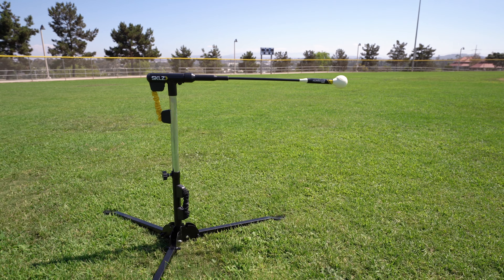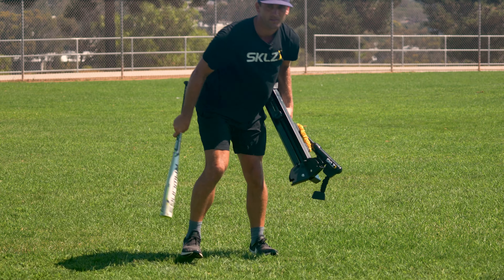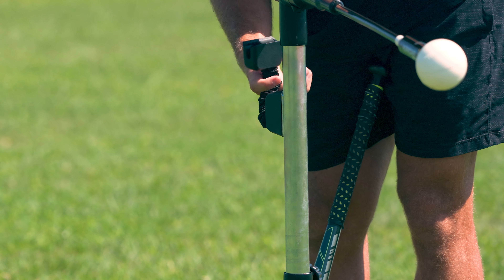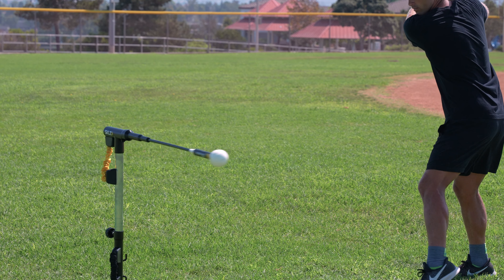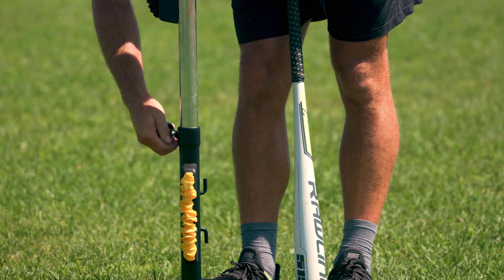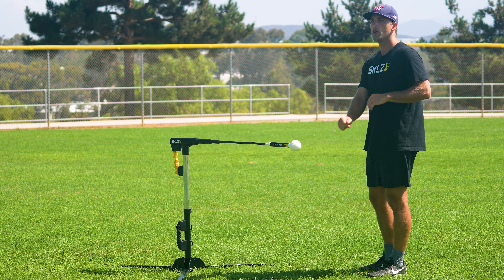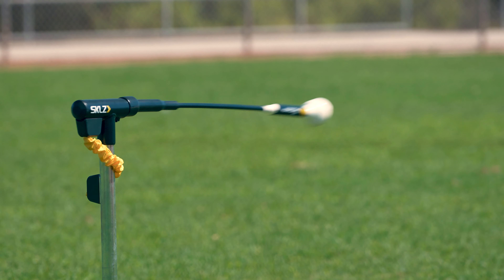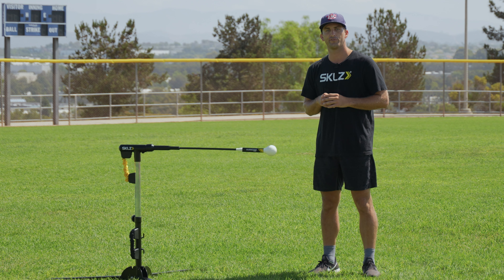SKLZ Hurricane Select | Premium Swing Trainer | Product Overview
The Hurricane Select is a great training device for youth athletes to work on their contact hitting.

We're going to start from the bottom and work our way up. We have a heavy tripod base with quick action legs for easy transportation and storage. Next, we're going to talk about our power band system. Black power band, a little more resistance, maybe for that more advanced athlete. The ball is going to be coming back around a little quicker. Yellow, great place to start. Little slower return. Get set up before the next rep. Swing after swing, you're going to get a little more time with that yellow power band.

We have a height, adjustable knob. So athletes of different sizes or athletes just looking to work on different parts of the hitting zone, maybe a pitch down or a pitch up. You can adjust it for whatever you're looking to work on.

Last, our anti-dent Impact Head, so you're going to get that realistic baseball field with your actual bat.

Rep after rep, the Hurricane Select has what you need to improve your swing.